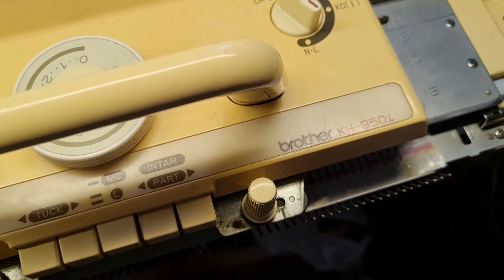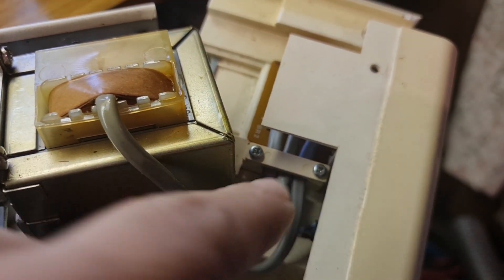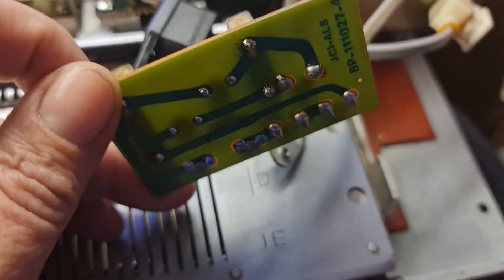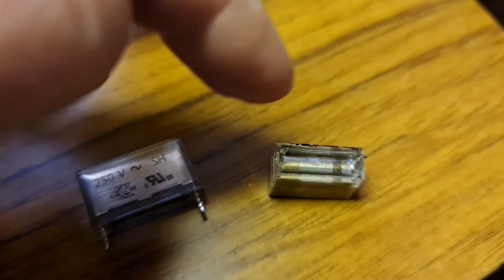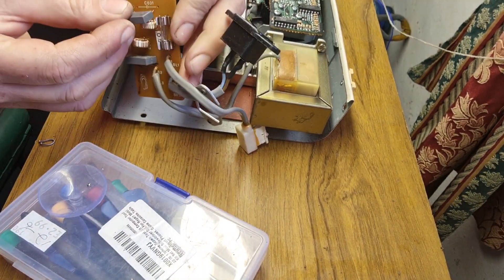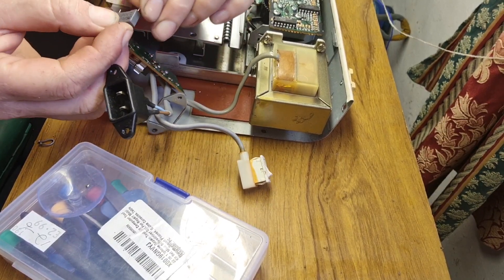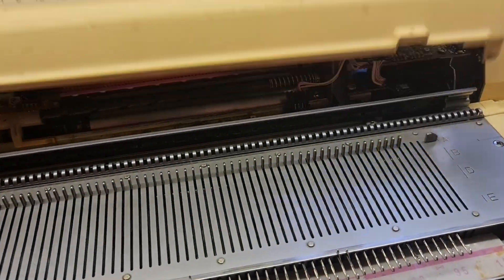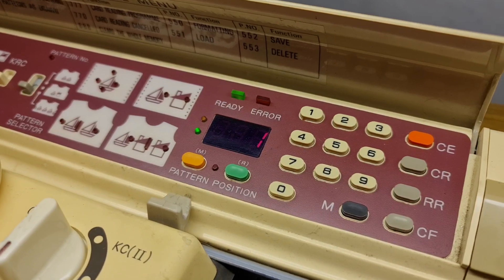How to change Brother Electroknit capacitors. My knitting machine is smoking!!